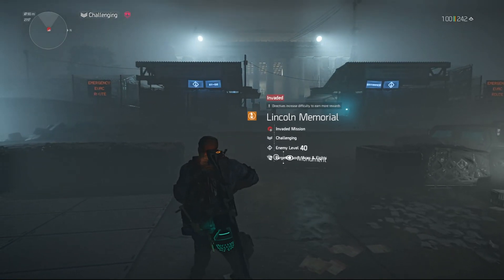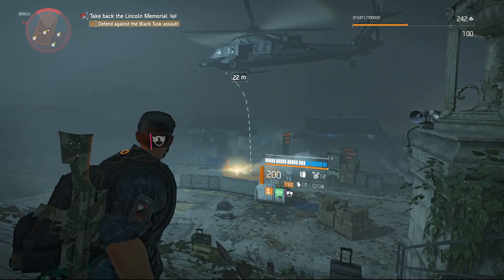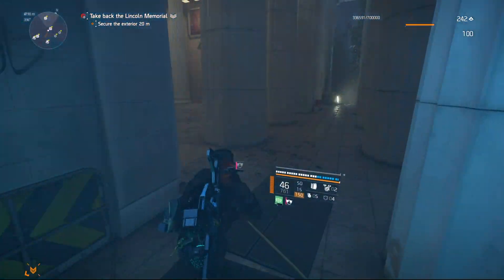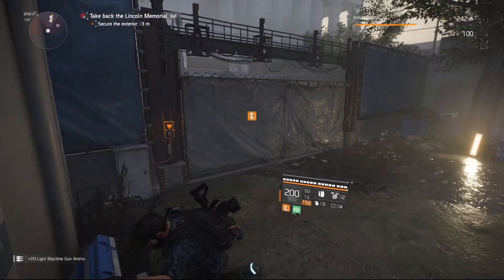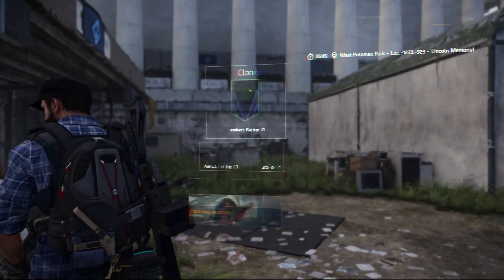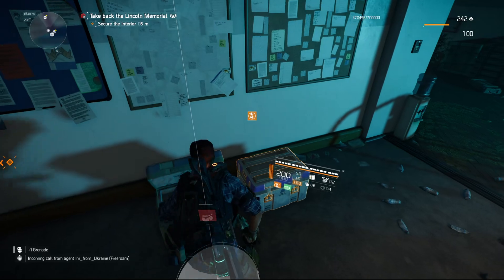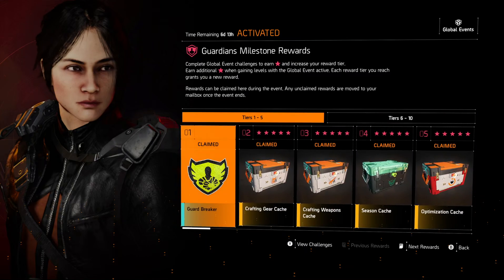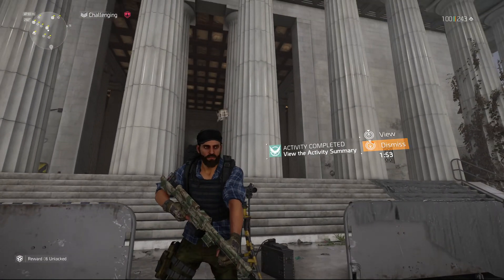The Division 2 ~ Lincoln Memorial (Challenging) Invaded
In Tom Clancy’s The Division 2, the fate of the free world is on the line.

Lead a team of elite agents into a post-pandemic Washington DC to restore order and prevent the collapse of the city.

The Division 2 is an online, action shooter RPG experience, where exploration and player-progression are essential.